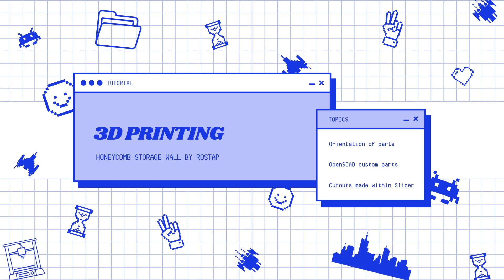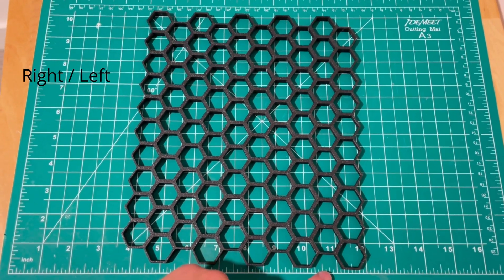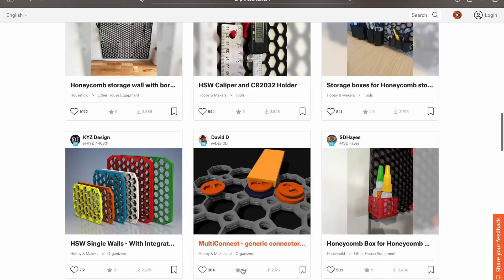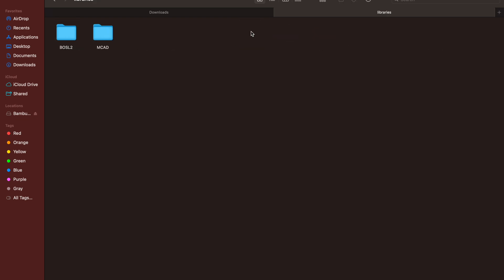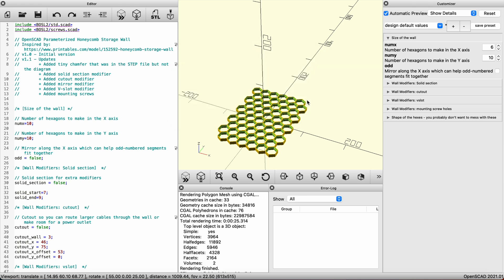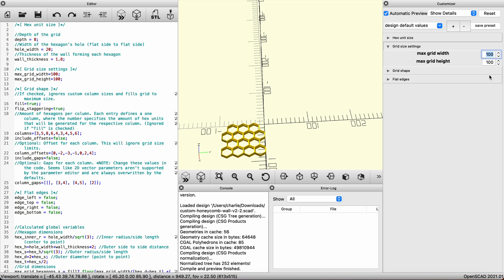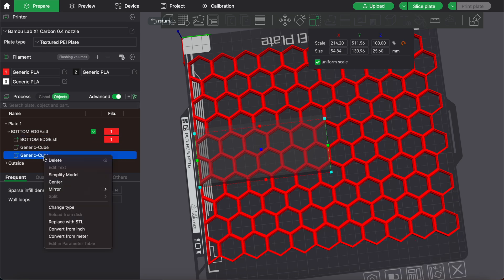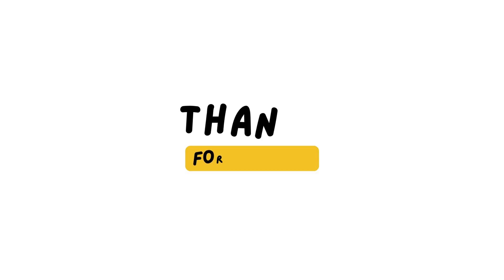Honeycomb Storage Wall - Tutorial ​⁠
In this video we cover:
- How to orient tiles
- Select attachments
- Find other models/ hooks/holders
- Use OpenScad to make custom pieces with cutouts, edges, walls, etc.
- Make custom pieces within a slicer

Links:
Honey Comb Storage wall by RostaP-

Honeycomb wall Tool holder or Shelf by Rob Beast (All Things STL)-